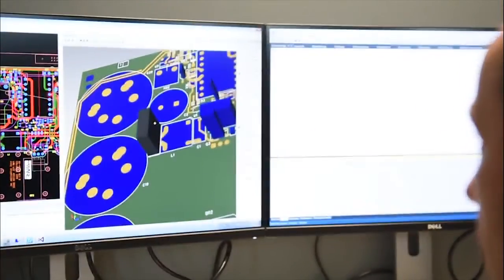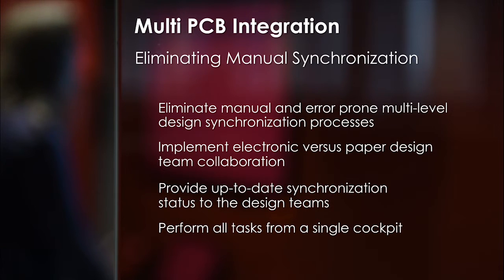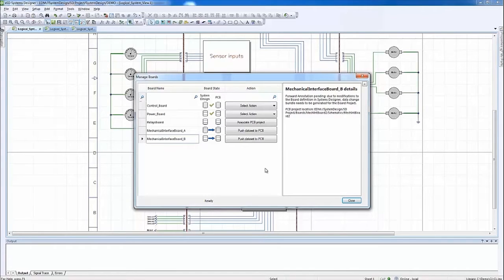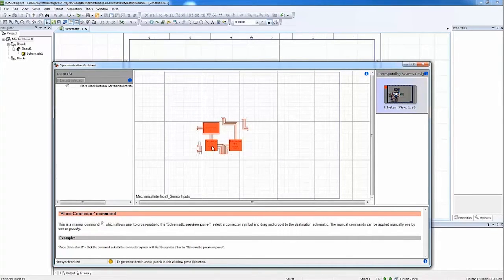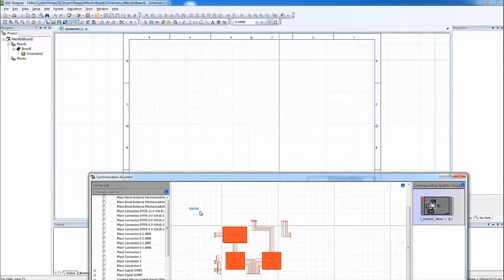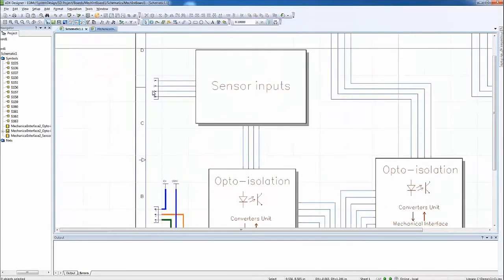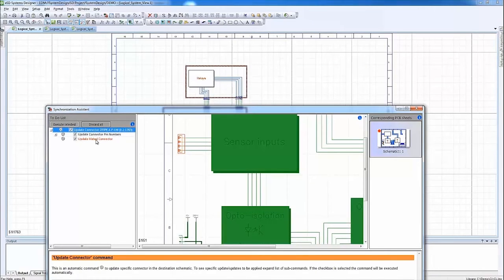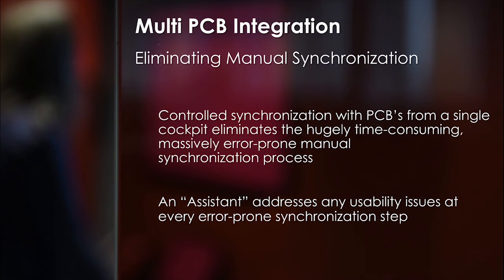Multi-PCB Integration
This unique functionality allows you to synchronize logical boards defined in the Logical System View (LSV) with their associated board designs, through a fully bi-directional and controlled process.